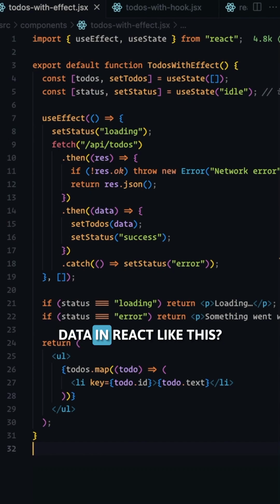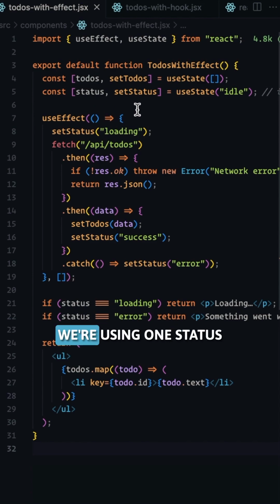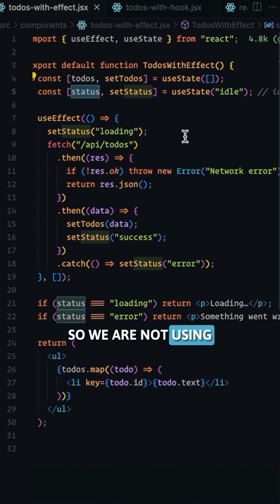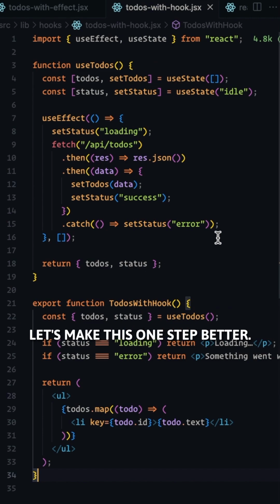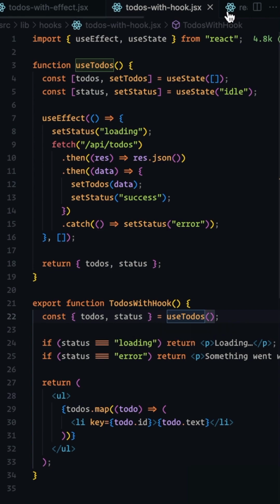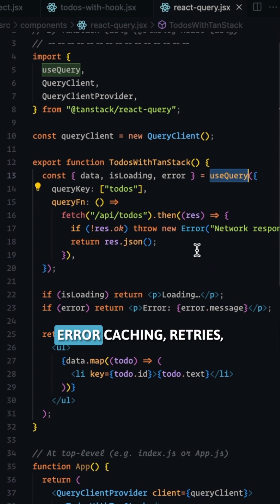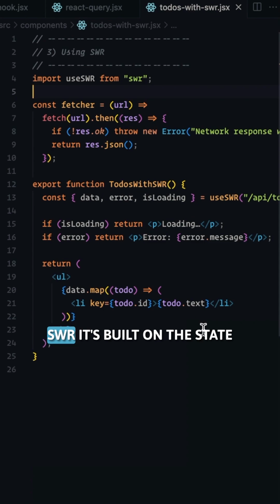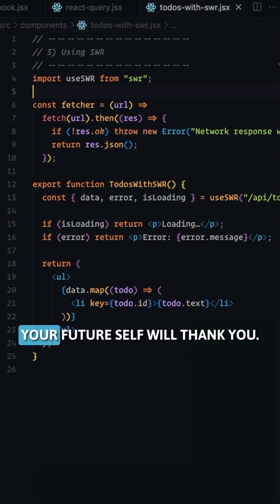Stop Using useEffect for Fetching in React 🚫 Do This Instead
Most developers still use useEffect + useState for data fetching in React. That works… but it’s messy, repetitive, and misses out on caching and background updates.
In this short, I’ll show you:

- The old way with useEffect and a status state
- A custom hook to reuse the logic
- TanStack Query (React Query) for caching, retries, and background updates
- SWR for a lightweight solution